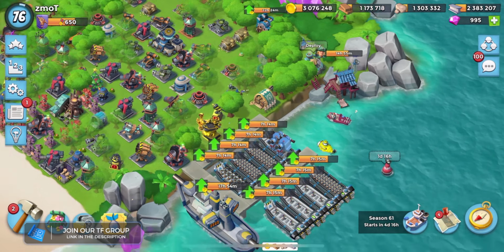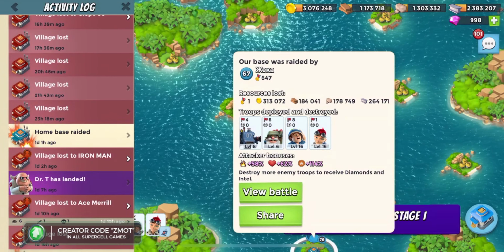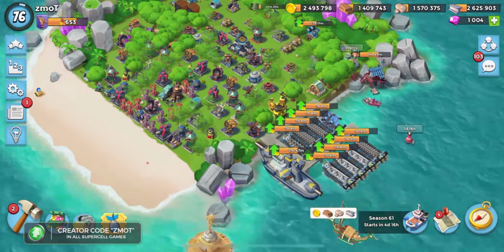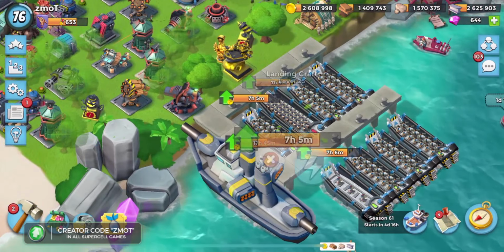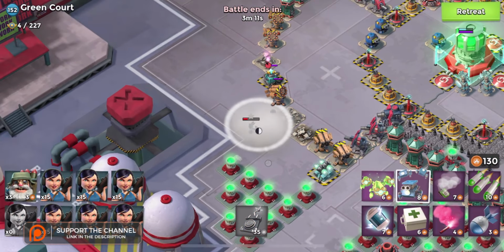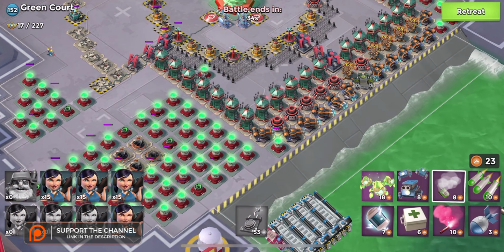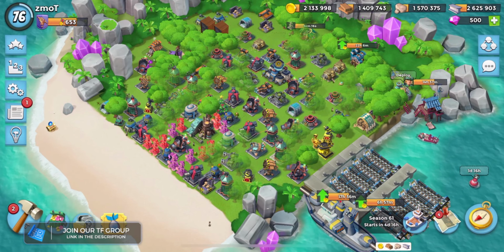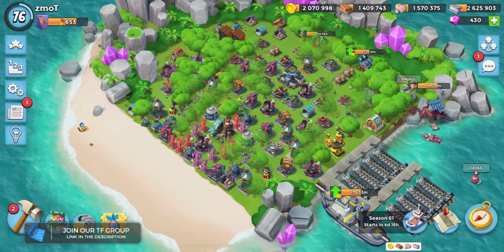Boom Beach HQ26 Update - More Details and Clarifications!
Boom Beach Commanders, we're back with more exciting details from the HQ26 Update! Let's dive into everything I missed, explore new features, and upgrade our base!

Video Chapters:

00:00 🚀 Quick Recap & New Features
01:00 🏠 Boom Beach Build Tokens & Upgrades
05:30 🛡️ Live Bunker Defense
09:00 🔔 Armory Updates
12:00 📈 Intel Bank Increases
15:00 📊 Resource Bases Changes
19:00 🧱 Barbed Wire & Outro

Description:

The Boom Beach HQ26 Update brings even more features to the table, making this an exciting time for Boom Beach players. I recap some key updates I missed in the previous video and explore them in-depth here. First, we dive into the use of Boom Beach Build Tokens, showing how we complete 11 upgrades at once, which streamlines our progress significantly.

The Boom Beach Armory has also received a series of updates, adding more variety to our troops and arsenal. This goes hand in hand with our new live defense featuring the maxed-out Boom Beach Bunker, bolstered by added Barbed Wire for extra protection.

Another crucial change is the Intel Bank Increase, which allows us to store more intel for our operations. Finally, we cover the new setup where Boom Beach Resource Bases no longer give victory points, affecting our strategy for map-clearing and progression.

This follow-up video completes our exploration of the HQ26 Update and its game-changing features. Together, these upgrades enhance our strategies, defenses, and overall gameplay, marking a new era for Boom Beach. Let's continue to evolve and conquer the Boom Beach world!

**TF List:**

✌ zmoT (anon moose from Season 40 of Warships)